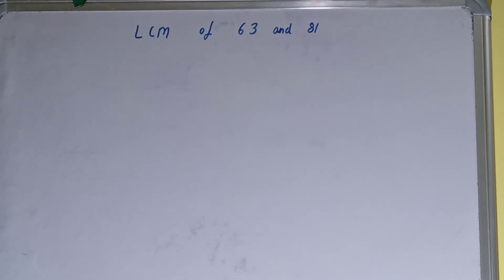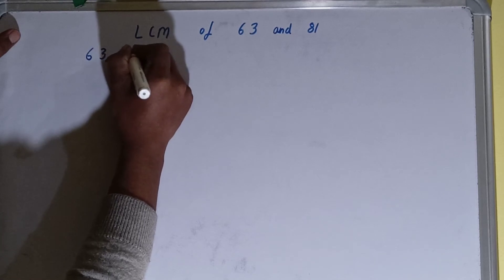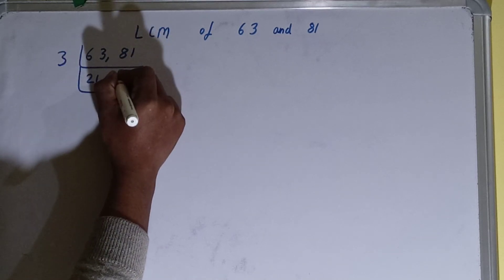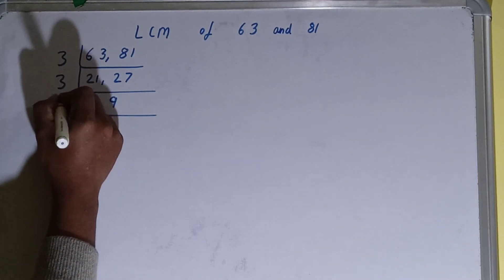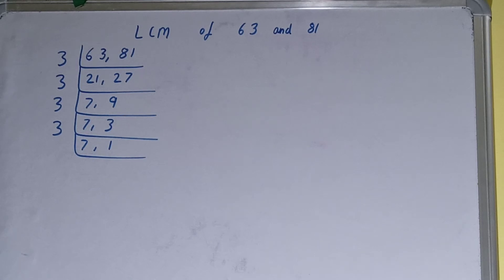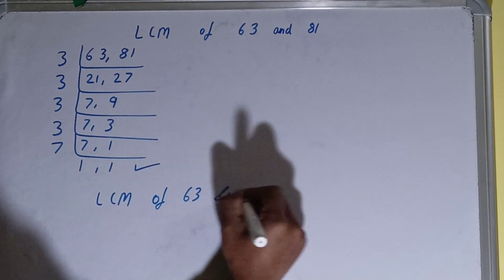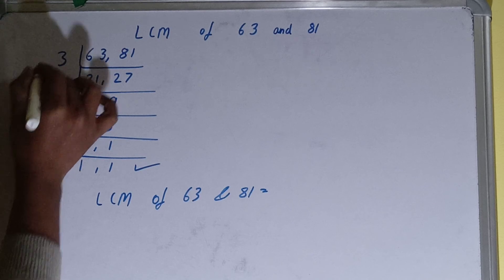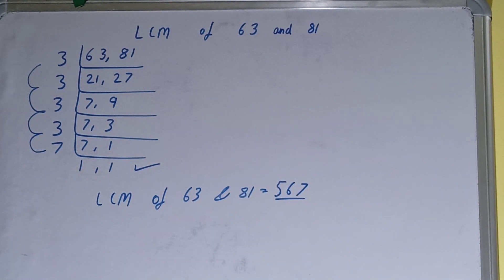LCM of 63 and 81